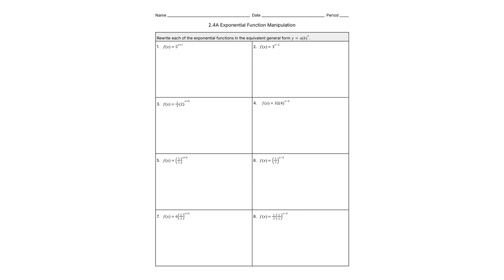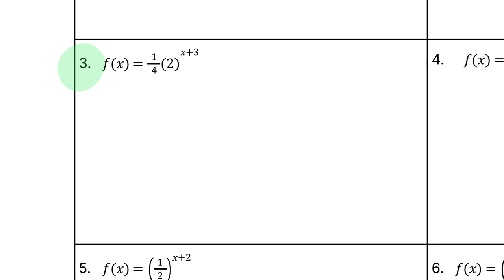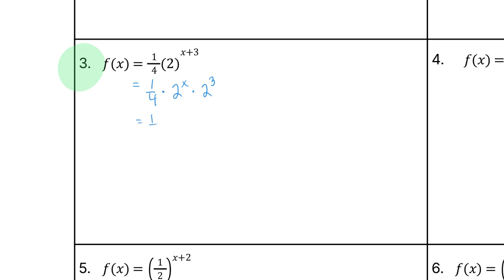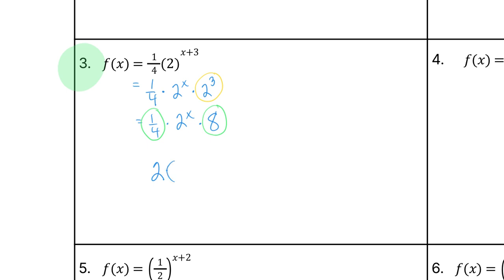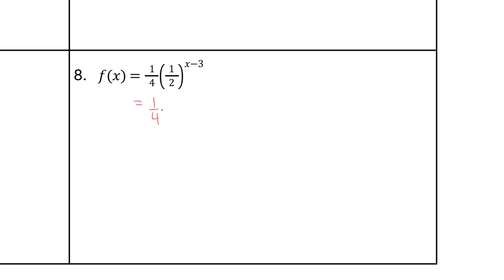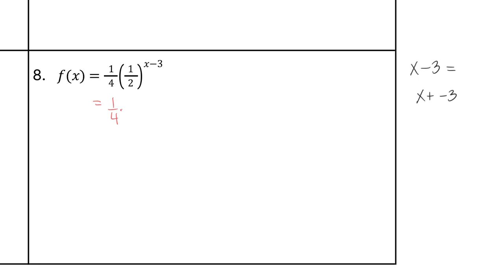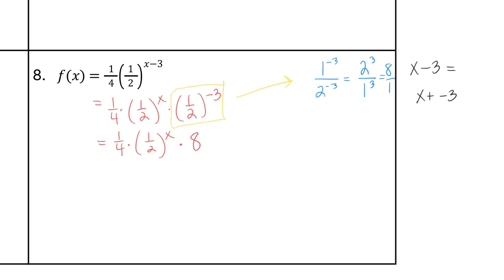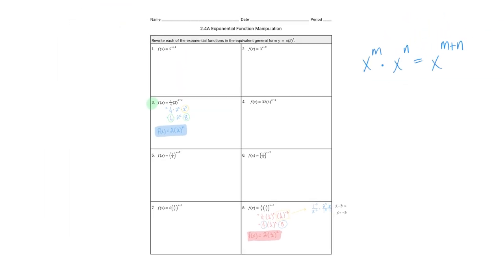HW 2.4 Exponential Function Manipulation